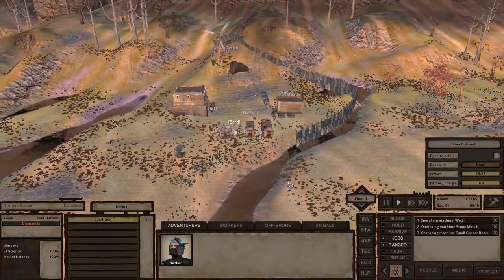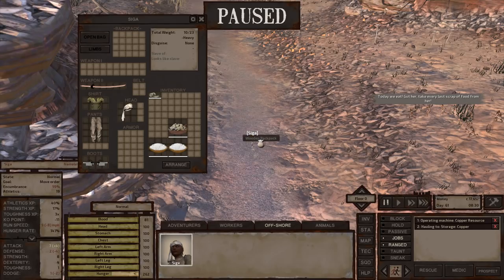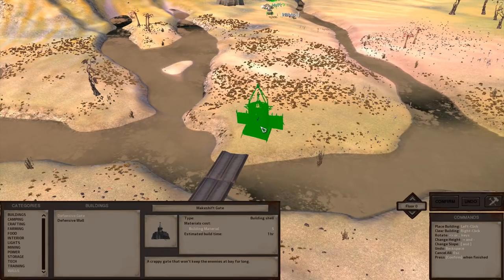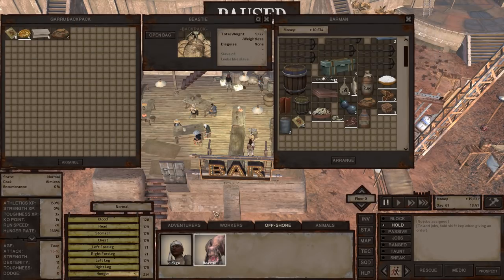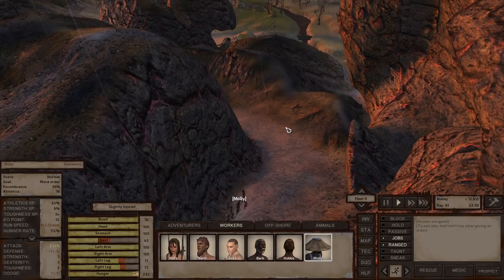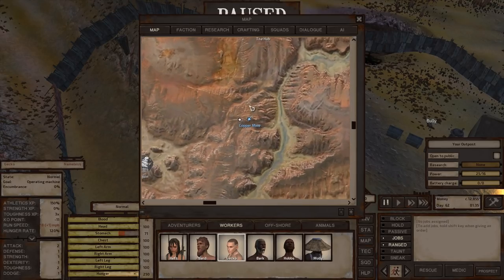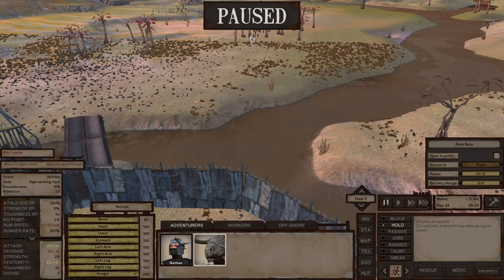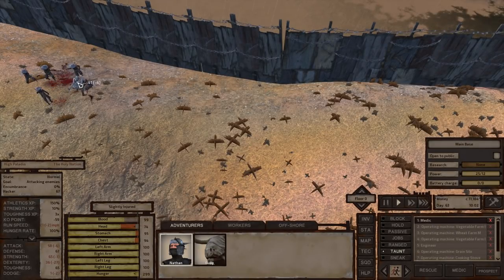PROPER INFRASTRUCTURE - Kenshi: Ep. #3 - Nathan's Story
Hello everyone!
A free-roaming squad based RPG. Focusing on open-ended sandbox gameplay features rather than a linear story. Be a trader, a thief, a rebel, a warlord, an adventurer, a farmer, a slave, or just food for the cannibals. Research new equipment and craft new gear. Hope you enjoy:)
Kenshi on Steam:
Previous Videos:
A free-roaming squad based RPG focusing on open-ended sandbox gameplay features rather than a linear story. Be a trader, a thief, a rebel, a warlord, an adventurer, a farmer, a slave, or just food for the cannibals.

Research new equipment and craft new gear. Purchase and upgrade your own buildings to use as safe fortified havens when things go bad, or use them to start up a business. Aid or oppose the various factions in the world while striving for the strength and wealth necessary to simply survive in the harsh desert. Train your men up from puny victims to master warriors. Carry your wounded squad mates to safety and get them all home alive.
Features

- Freeform gameplay in a seamless game world in the largest single-player RPG world since Daggerfall, stretching over 870 square kilometers. The game will never seek to limit you or restrict your personal play style.
- Custom design as many characters as you want and build up a whole squad to fight for you. Characters will grow and become stronger with experience, not just in their stats but their appearance too.

- Original take on the RTS-RPG hybrid genre. No "hero" characters with artificially stronger stats than everybody else- Every character and NPC you meet is potentially an equal, and has a name, a life.

- You are not the chosen one. You're not great and powerful. You don't have more 'hitpoints' than everyone else. You are not the center of the universe, and you are not special. Unless you work for it.

- Build a base where you can research new technologies, upgrade your defences and craft new gear.

- Purchase and upgrade your own buildings to use as safe fortified havens when things go bad, or use them to start up a business.

- Variation and possibilities of gameplay. Be good, be evil, be a businessman, be a thief, live in a town, live in the desert, travel alone, travel in hordes, build a fortress, raze a city. Devote yourself to freeing slaves, or maybe end up a slave yourself.

- Dynamic, ever changing world. Support or hinder whoever you wish, or keep to yourself, the world won't stop moving. This is not just a "game", you are living and surviving in a simulated world.

- Get captured by cannibals and eaten alive, or sold off by slavers and forced to work in the mines. These are not scripted events, just a regular part of this chaotic world that ruins your life by chance. Anything can happen, yet anything can be overcome if you have the strength.

- Absolutely no Level-scaling. The world does not level up along with you, and the shops don't change their inventory to only items matching your level. At the start of the game almost everyone will be stronger than you, and survival will always be a struggle. The game won't hold your hand or help you when you're down.

- Realistic medical system that affects gameplay. A character with a wounded leg will limp or crawl and slow the party down, wounded arms means you must use your sword one-handed or not at all. Severe injuries will result in amputees needing robotic limb replacements. Blood loss means you can pass out, and the blood will attract predators. A character’s stats are affected by equipment, encumbrance, blood loss, injuries and starvation.

- Intelligent AI that allows for characters to reason and work towards long-term goals and desires. Squads work together and carry their wounded to safety. Characters can be setup to take care of micromanagement for you and run production in your base.

- Aid or oppose the various factions in the world while striving for the strength and wealth necessary to simply survive in the harsh environment.

- Independently developed with no design influences, or alterations dictated by men in gray suits who have never played a game before in their lives.

- Original game world. There are no fantasy-knock-off cliches. No magic.